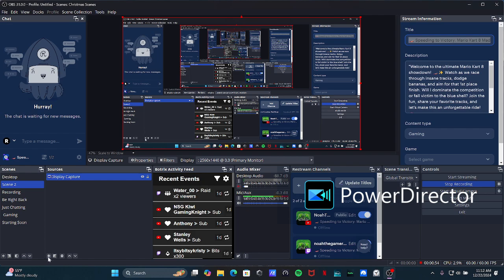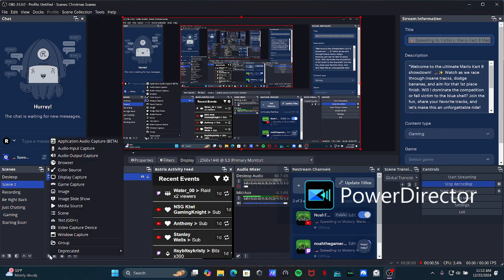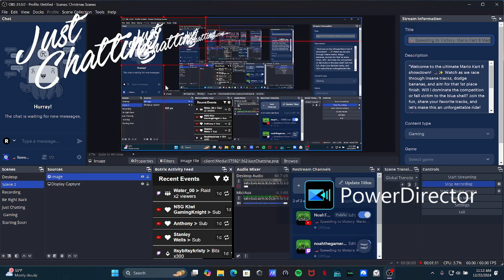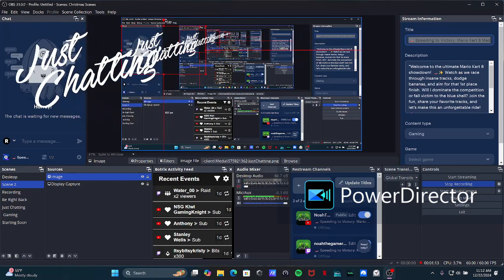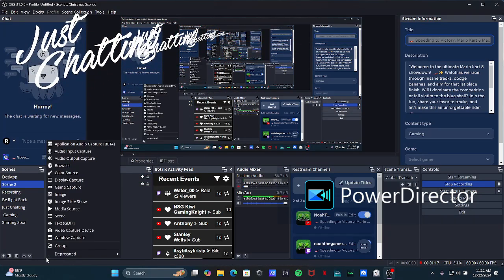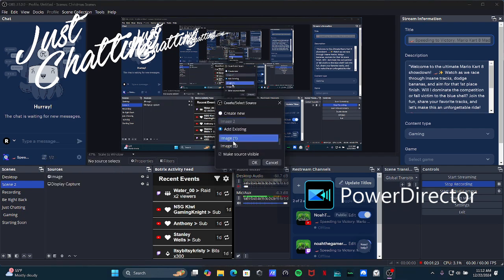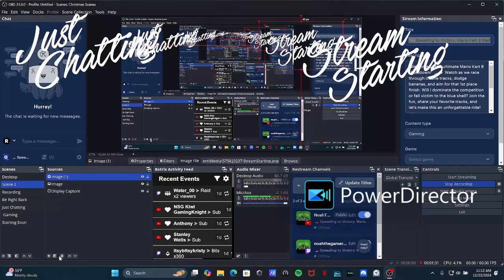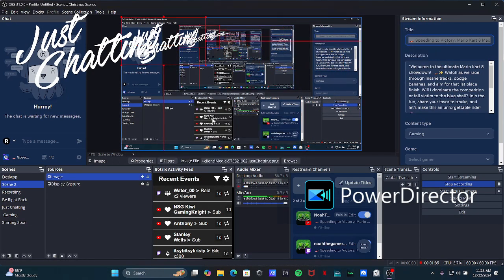Simple OBS Overlay Tutorial That Will Change Your Stream!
Learn how to create a simple OBS overlay that will take your stream to the next level! This tutorial will show you step-by-step how to customize your stream with an eye-catching overlay using OBS.